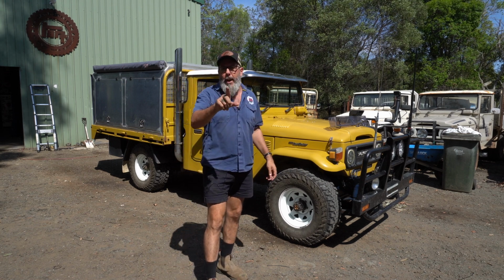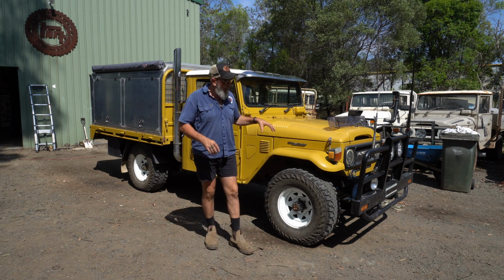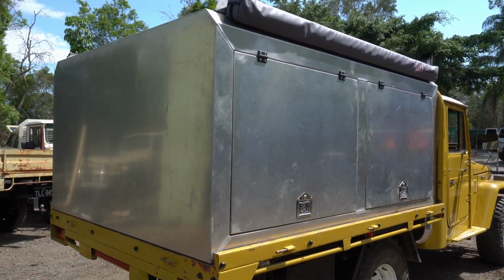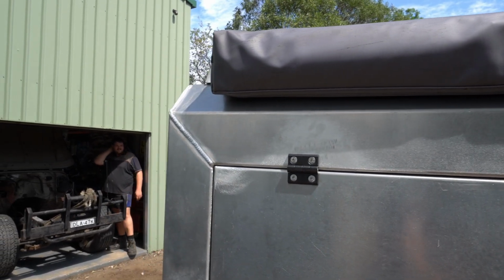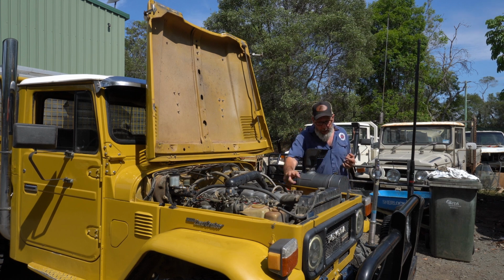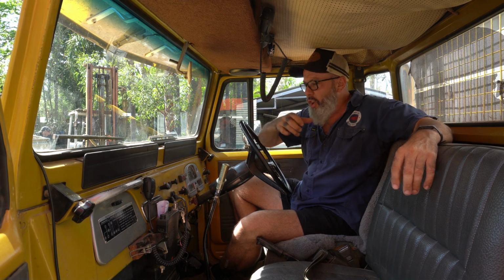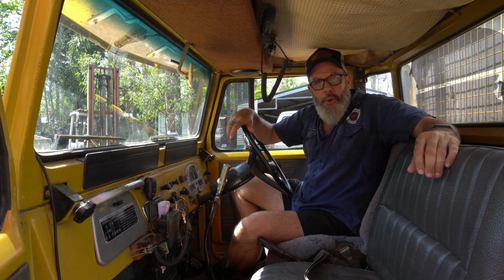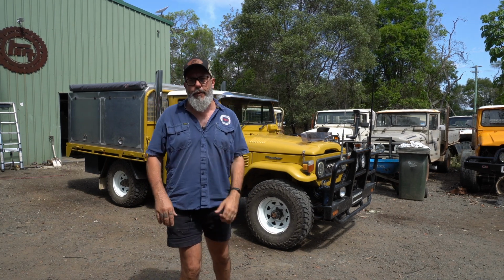Is this the last HJ45 ever made?? - Mr Landcruiser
We don't see a lot of Mustard HJ45's, we don't see many built in 1980 and we've never seen one with the same build dates as the HJ47. This Landcruiser is a curious one, and we like em' like that!